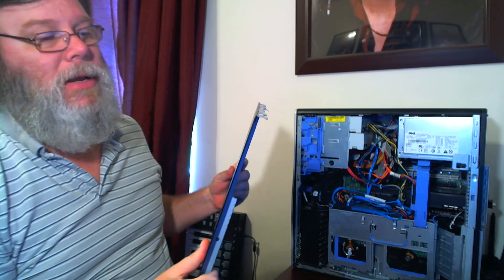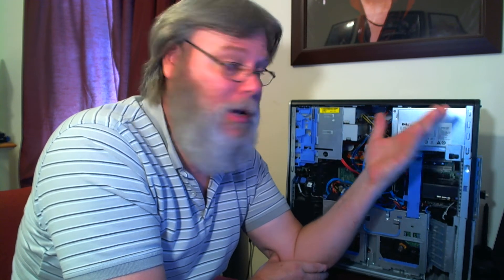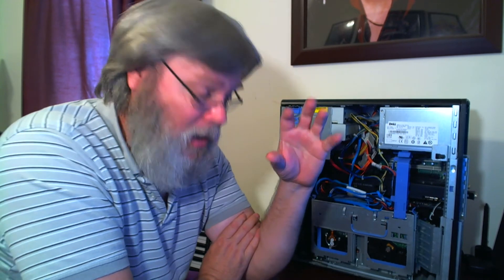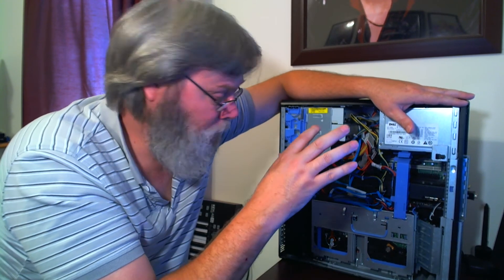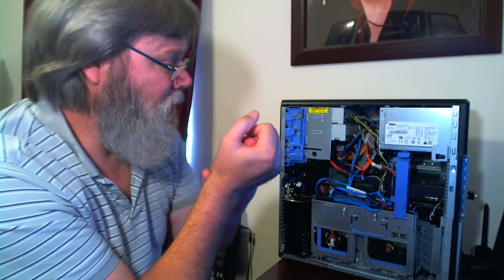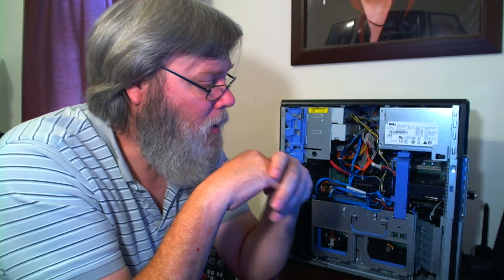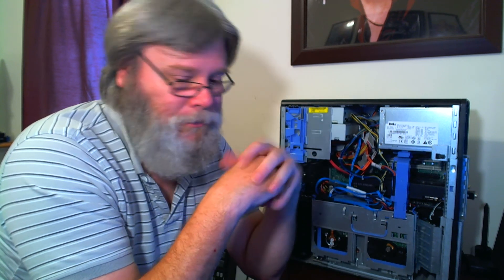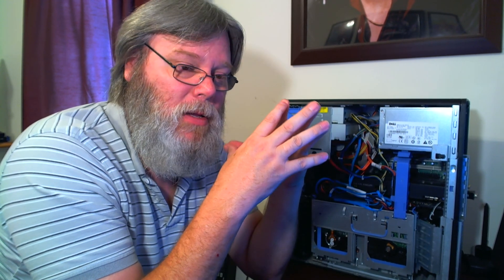Dell Precision has a loud fan. Or is it another problem?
I was asked in another video ( listed at end ) about the loud fans in a dell precision T5400. I thought about it and figured I should make a video because it might not be the fans but another issues causing the fans to speed up in his system and in turn sound loud.  The first video